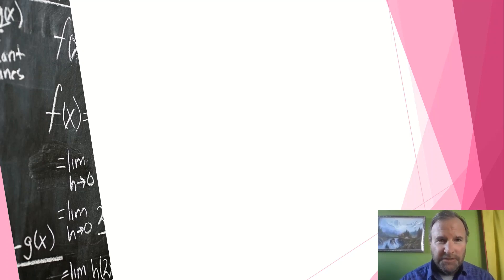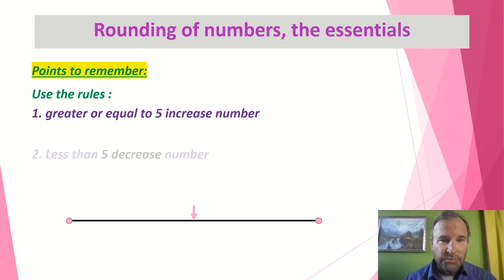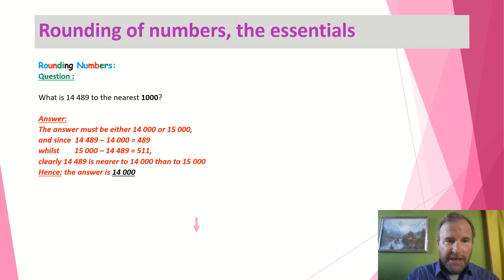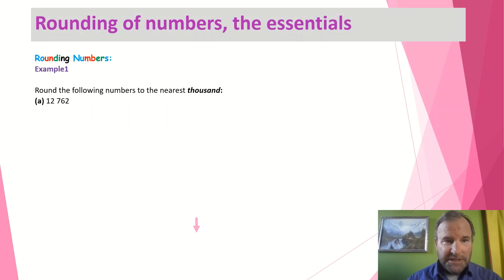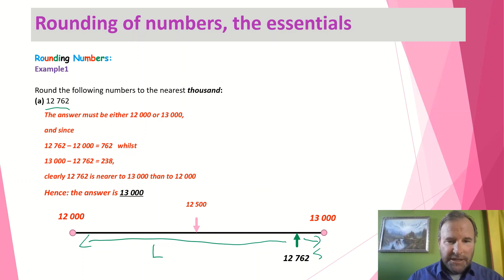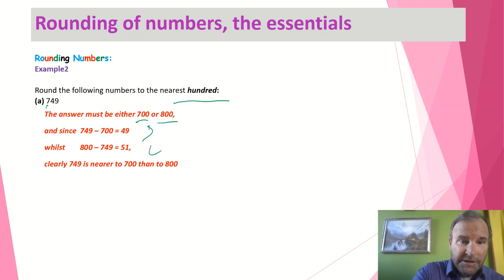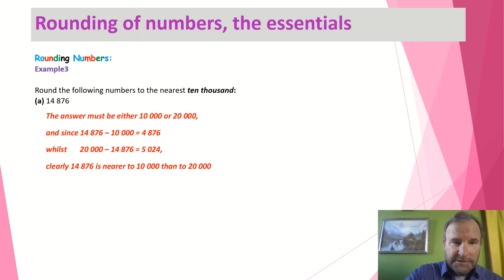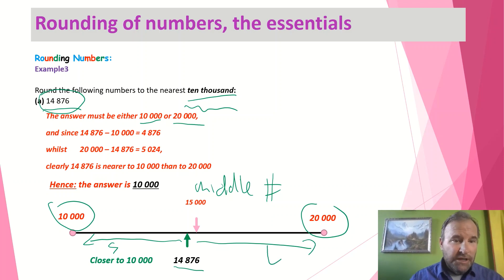How to Round Numbers to the nearest whole number Part 1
Learn how to round numbers to the nearest whole number.
Part 2 will provide exercises to try